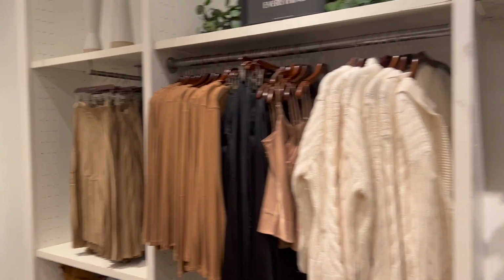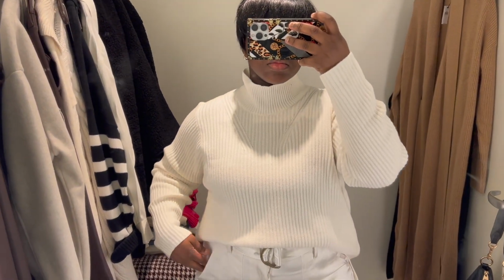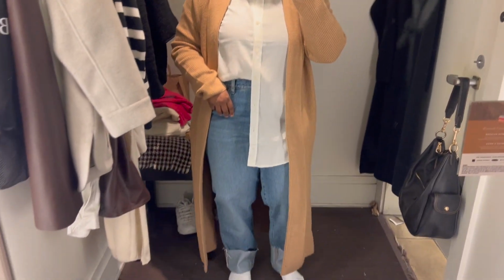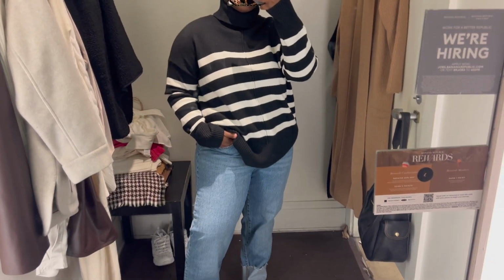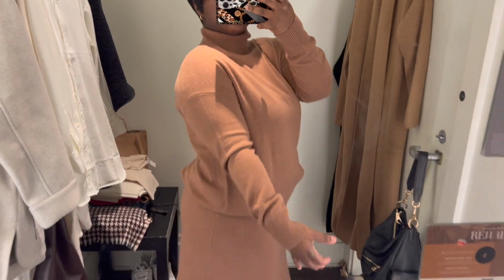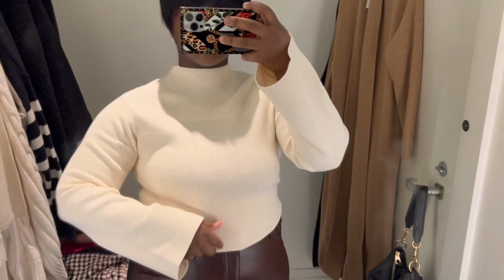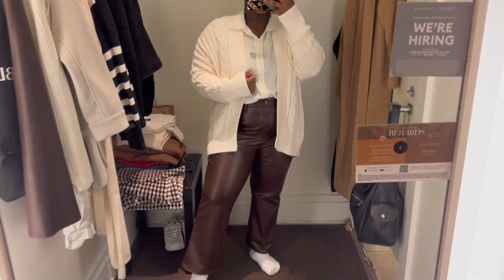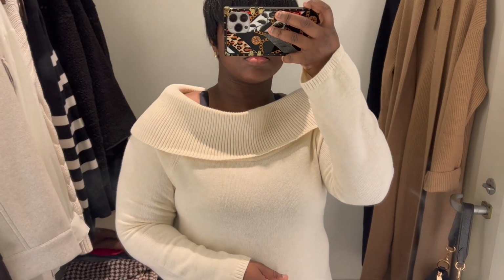Banana Republic Factory Try On Casual Holiday Outfit Ideas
Easy Holiday Outfit Ideas From Banana Republic Factory

Hey girl hey! Today we are at Banana Republic Factory store and I am sharing a few casual holiday outfit ideas for the girlies that want to be comfy and cozy. Helping you to find the most comfiest look for your next office party, Christmas shopping trip and more.

Amazon Store

| product links |
- Look 1 -
Chunky Ribbed Sweater
Prado Satin Cargo Shirt

- Get The Similar Look -
Mozart Turtleneck Sweater
Rita Cargo Pant

- Look 2 -
Silky Oversized Shirt
Faux Leather Midi Skirt : ( No Longer Available )

Silky V-neck Button Up Shirt
Faux Leather Midi Skirt

- Look 3 -
Extra Long Ribbed Duster
Silky Oversized Shirt
Slouch Jean

Wool Cashmere Cardigan
Petite Raw Cuff Jeans

- Look 4 -
Striped Turtleneck Sweater : ( No longer Available )
Slouch Jean

- Look 5 -
Cashmere Turtleneck Sweater
Cashmere Midi Sweater Skirt

*AFFORDABLE*
Mockneck Sweater
Sweater Midi Skirt

*SPLURGE*
Leola Mock Turtleneck Sweater
Leola Knit Midi Skirt

- Look 6 -
4 Pocket Shacket
Backless Mock-Neck Sweater
Faux Leather Bootcut Pants : ( No Longer Available )

Soft Brushed Shacket
Mock-Neck Sweater
Faux Leather Bootcut Pant

- Look 7 -
Oversized Cable Cardigan
Silky Oversized Button Up Shirt

- Look 8 -
Midi Sweater Dress

*AFFORDABLE*
Off the Shoulder Sweater Dress

*SPLURGE*
Marie Maxi Dress

| shop my brands |

As always, thank you so much for taking the time to watch my video.

girlies: 110
goal: 1000

Welcome To The Fam!

Kate Foxx and Weekday Routine are my own brands, therefore any mention of them although not sponsored, is monetarily endorsed. As such, it still does not change me giving an honest opinion about the products. As always your support is appreciated. Thank you.